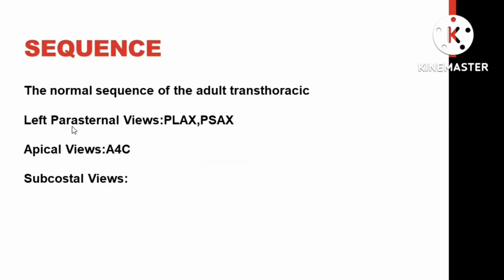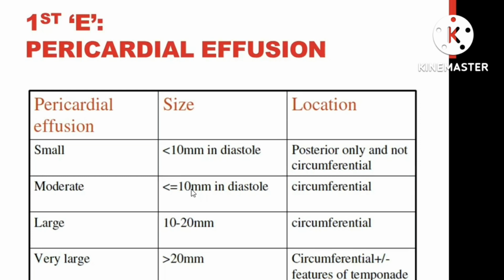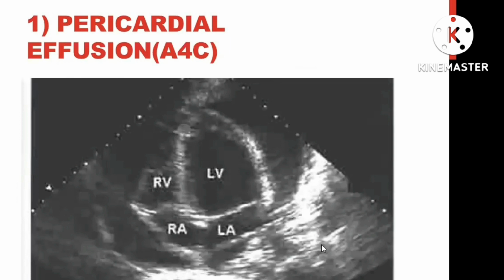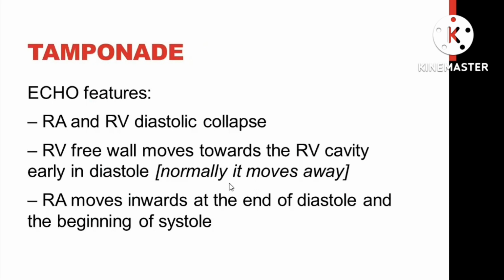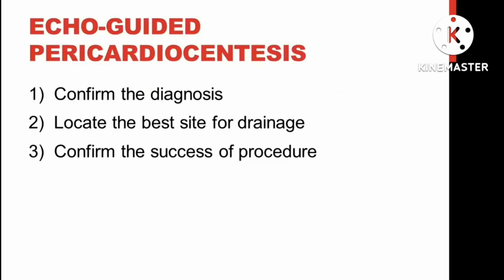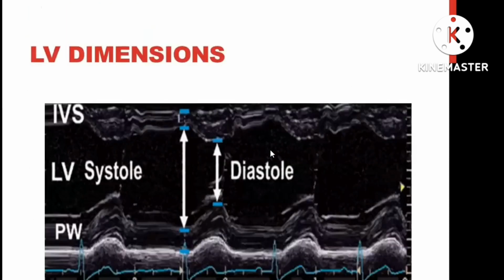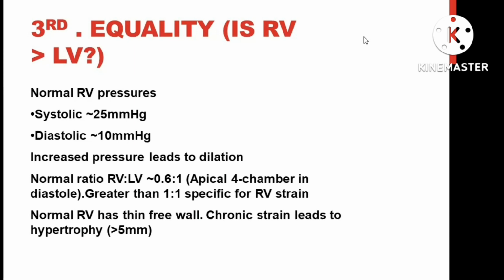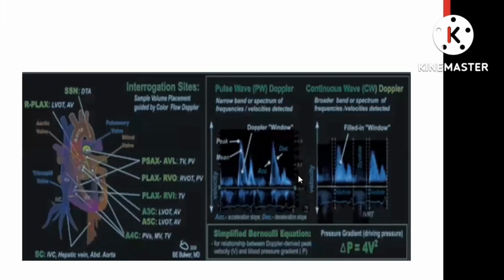Echo -Part 3(Echo,POCUS, emergency Criticalcare)